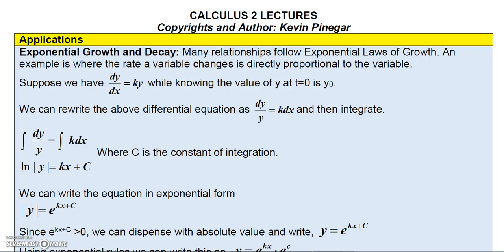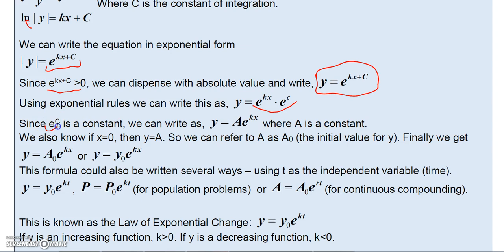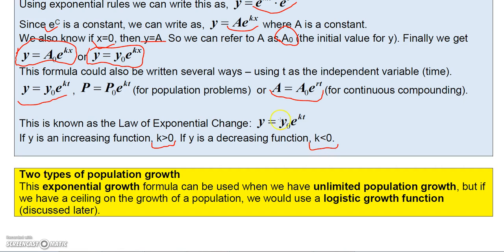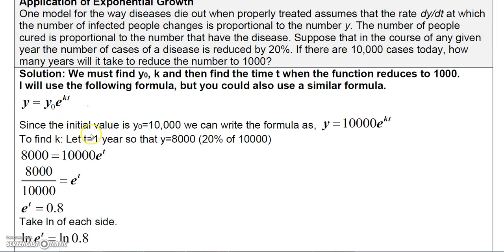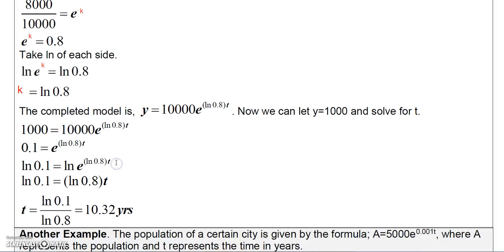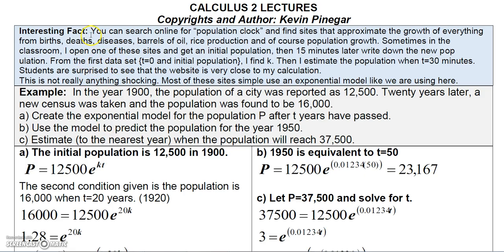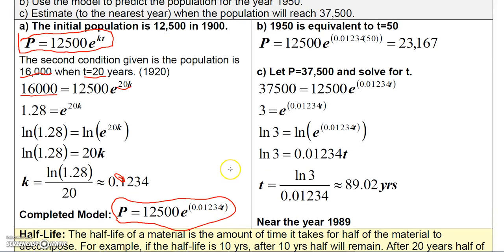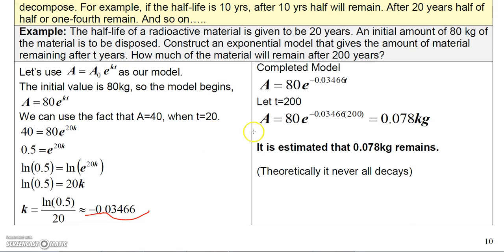7 9D Cal2 Exp and Log Growth Applications Part 4 of 5